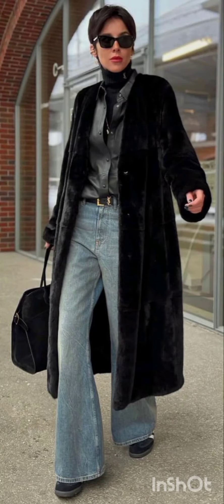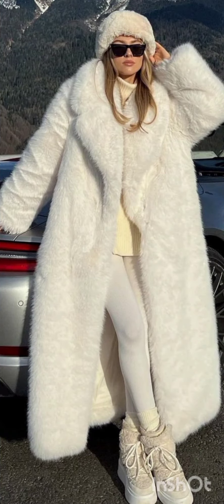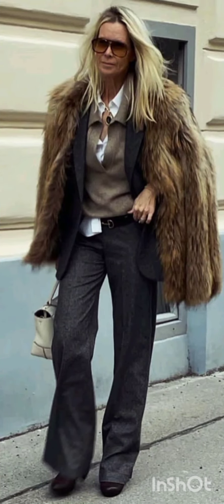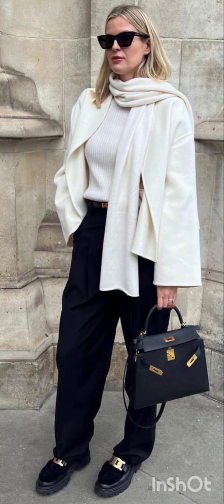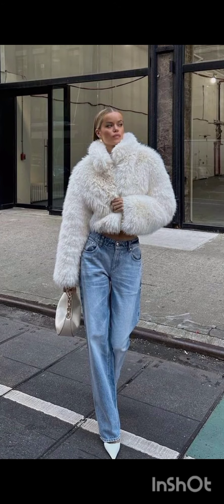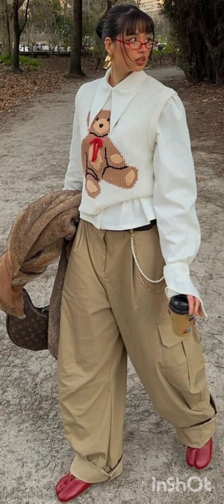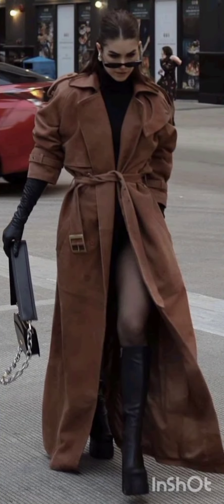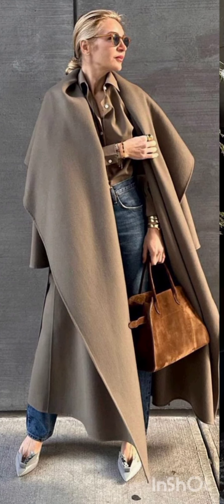Autumn 2024🍁 Early fall Italian street fashion 🇮🇹What to wear & how to style#milanstreetstyle